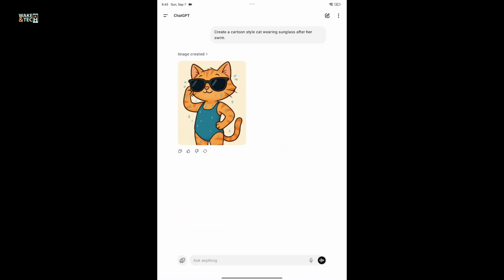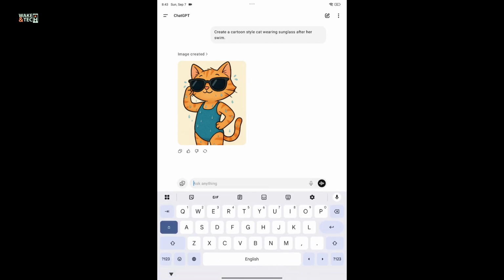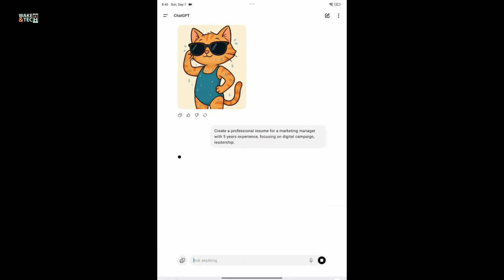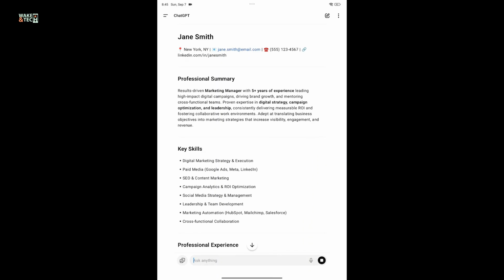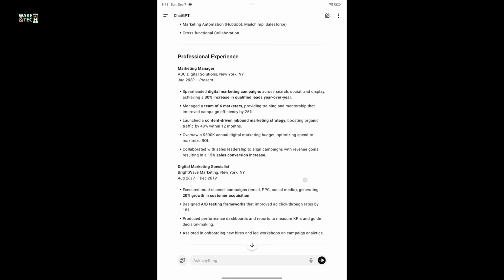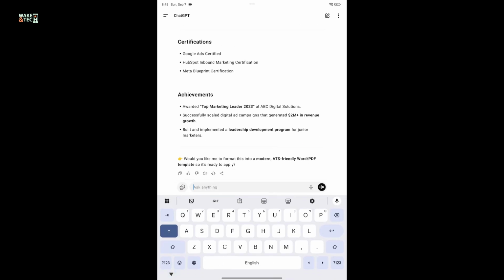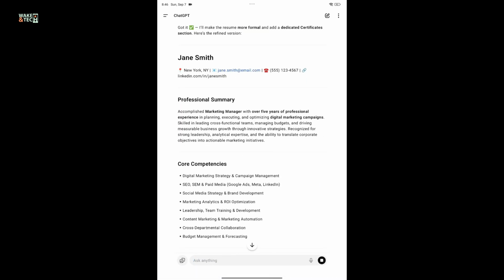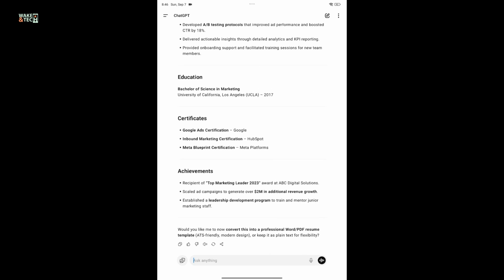How to Write a Resume in ChatGPT (2025 Updated Guide)?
Looking to create a professional resume in minutes? In this tutorial, I’ll show you how to use ChatGPT to craft a polished, job-ready CV without stress. Whether you’re a student, fresher, or experienced professional, this guide will help you generate a custom resume tailored to your career goals.